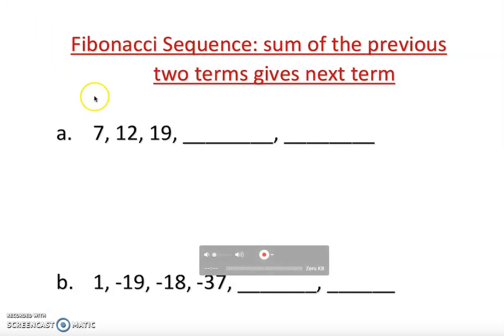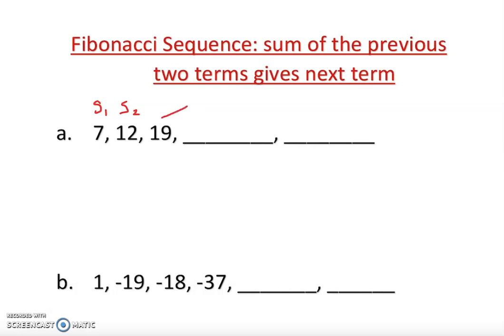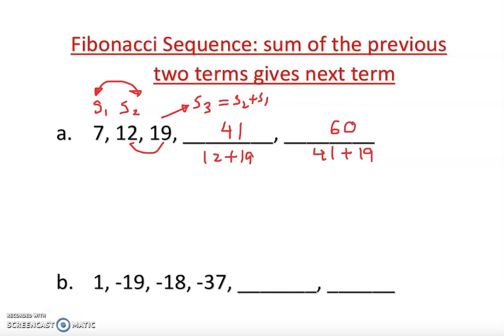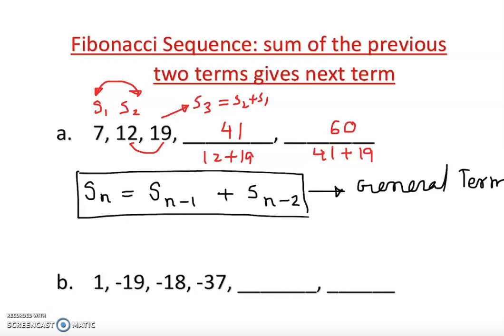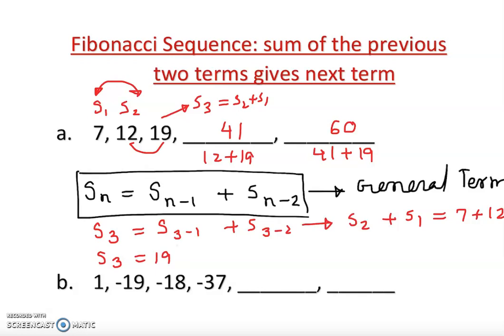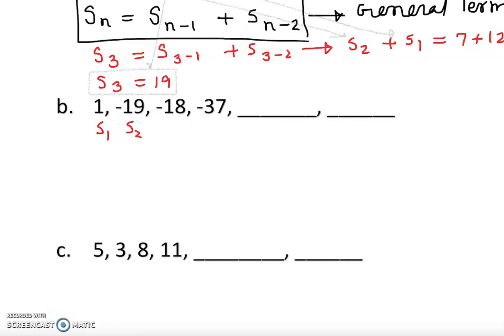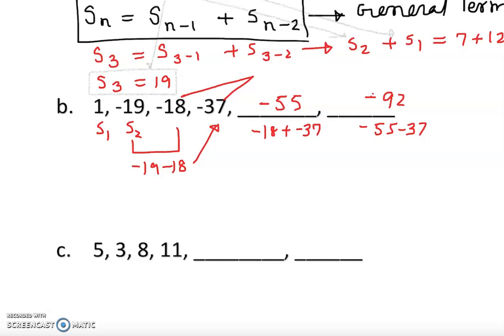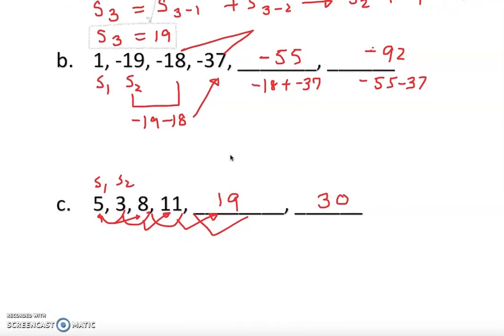Fibonacci Sequences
Correction: a. 4th term should be 31 and 5th term should be 50.